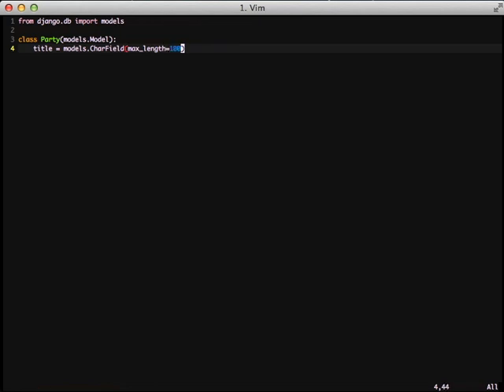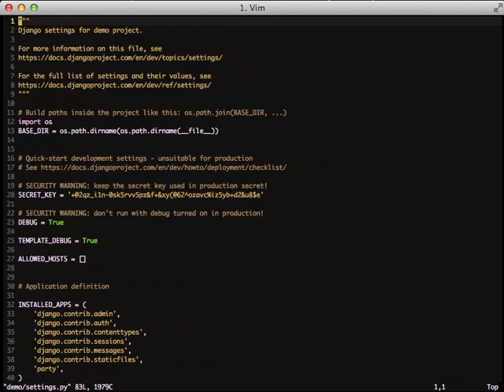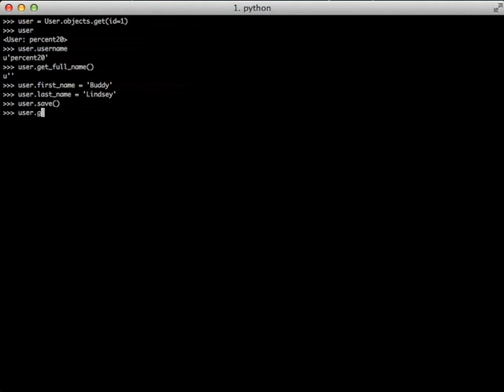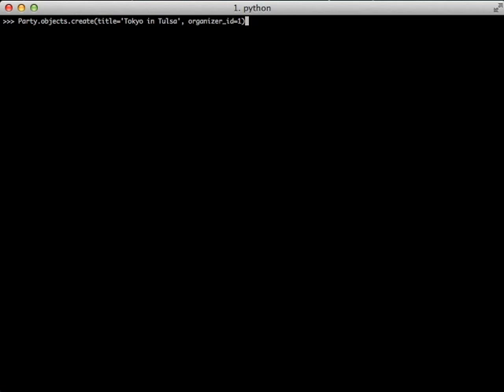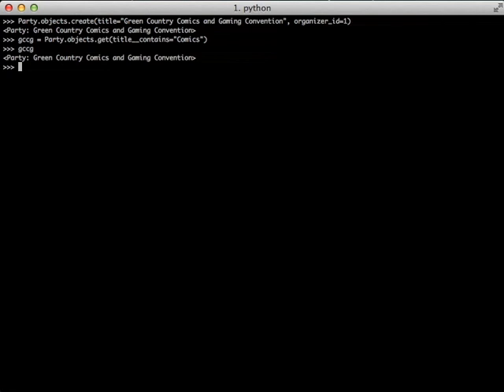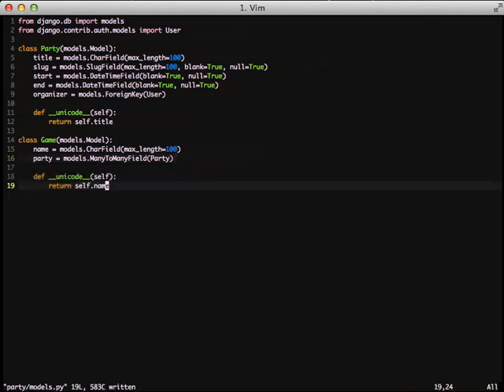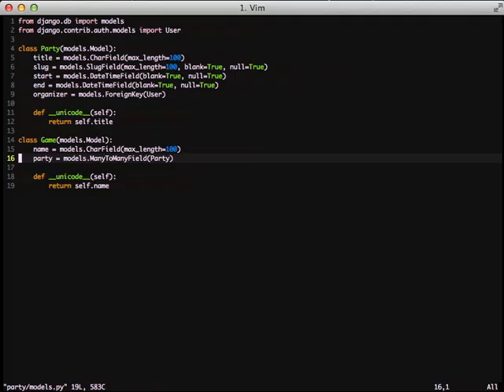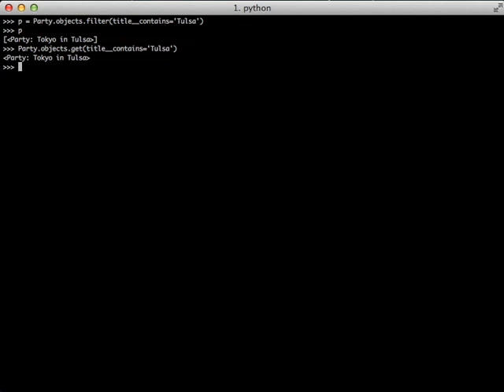Django Basics - Models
Models are important because they allow you to add, save, update, and delete data from the database, all from in your project. In this video you will learn how to create a model, query for data, and do your basic CRUD activities.